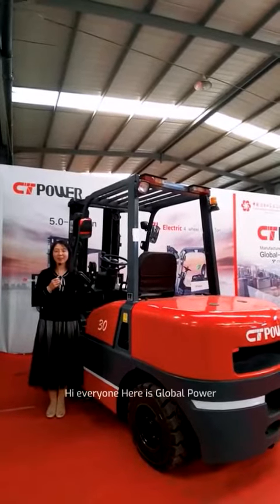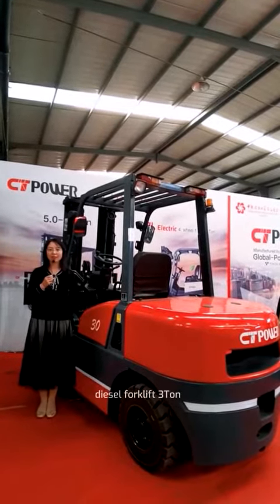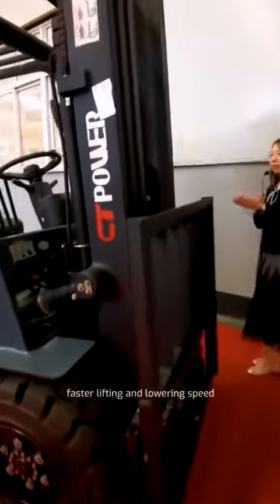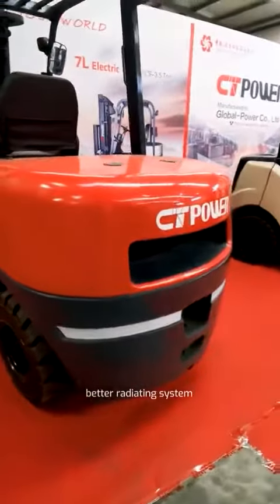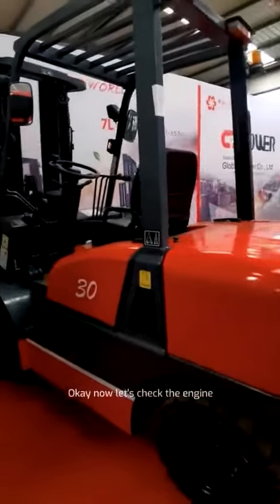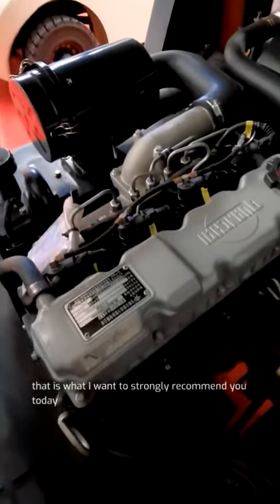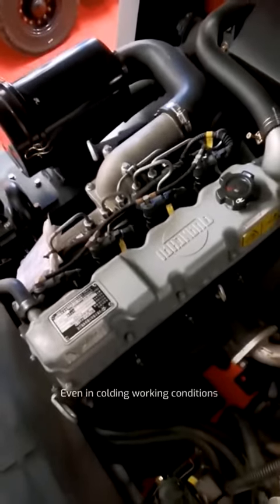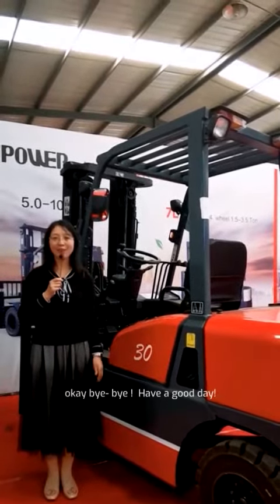H Series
Introduction of H Series--CT Power